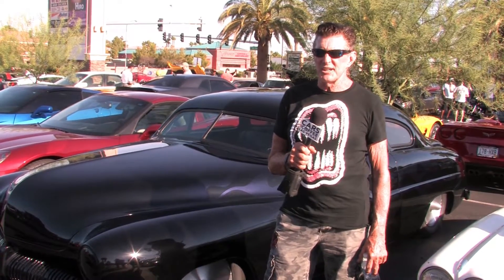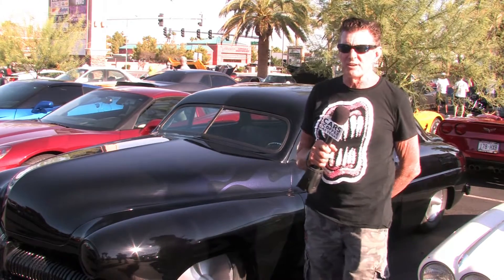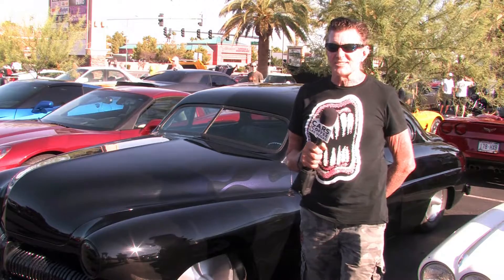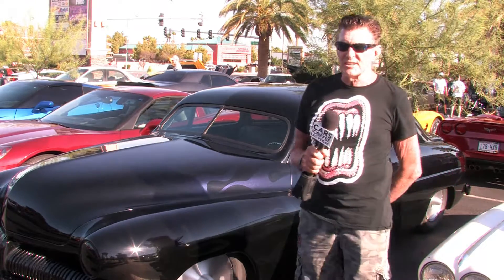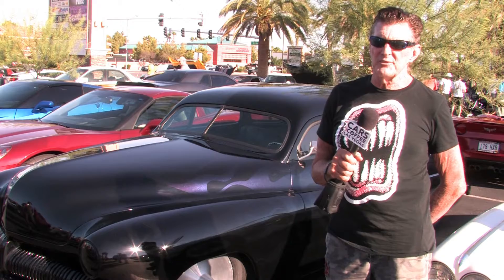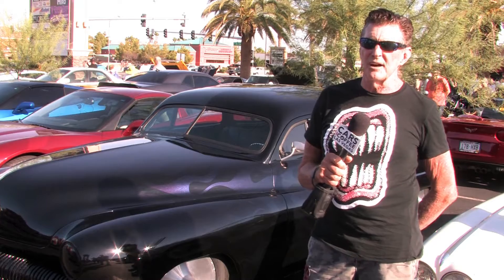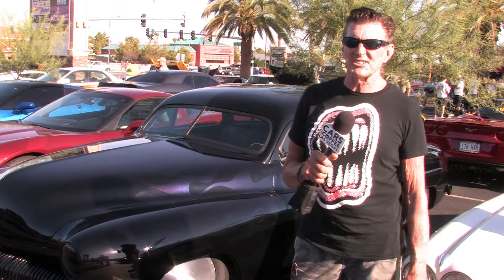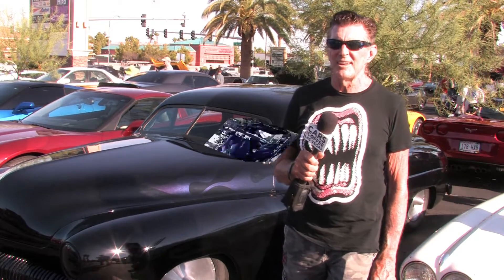INTERVIEW STEVE TERTZ 50 MERC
STEVE HAS ONE VERY COOOOOOL 50 CUSTOM MERC.  CHOPPED TOP, FRENCHED HEADLIGHTS AND TAIL LIGHTS PLUS MANY MORE FEATURES THAT HE HAS DONE.  STEVE HAS SOME GREAT LOOKING GHOST FLAMES.  THANKS FOR COMING STEVE AND WE LOOK FORWARD TO CHECKING OUT YOUR WILLY'S